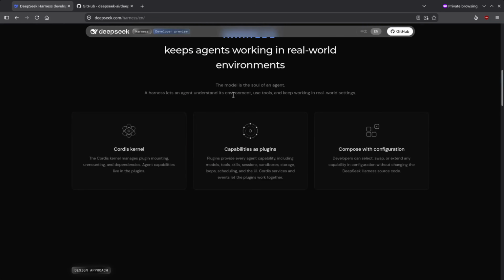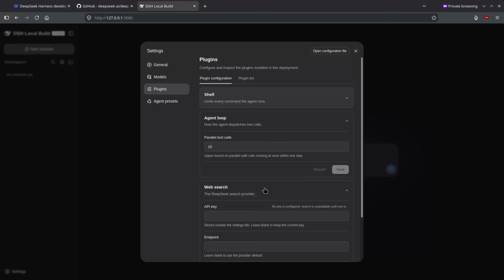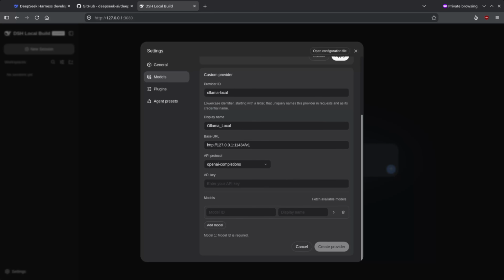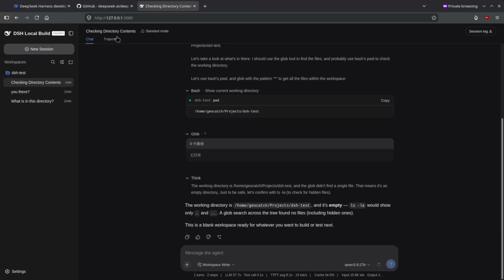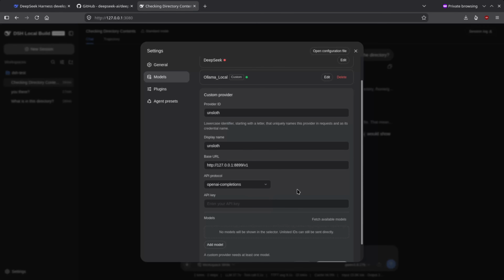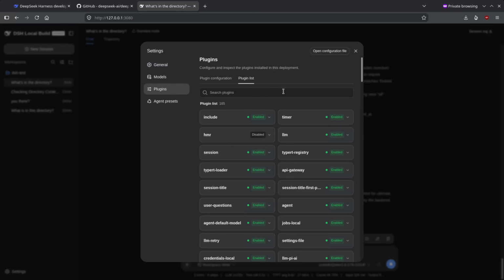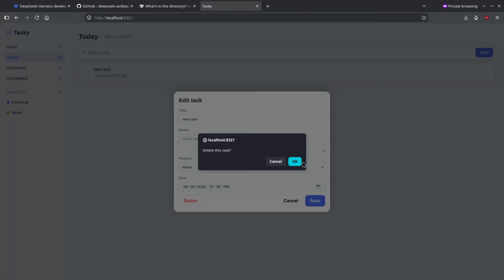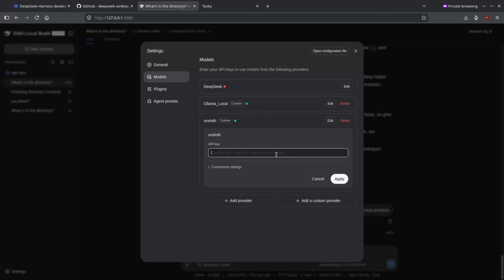I wired DeepSeek Harness to my local AI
DeepSeek's new open-source agent harness (dsh) blew past 175,000 GitHub stars in about a week. This is a hands-on setup guide, not a review: I install it from source on my Linux mini PC, then wire it to local AI two different ways, first Ollama (the two-minute route most people should start with), then an Unsloth server (the tuned route I use for benchmarking), both running Qwen 3.8-27B at 4-bit. Everything stays on my desk: no cloud, no API bill. To close it out I hand it a real task, build a to-do list app, and it ships a working one in about 30 minutes at 16 tokens per second.

You also get the two errors I hit live and their fixes (dsh refuses to run without an API key even for Ollama, which ignores the value, and it wants model names, not IDs), plus a bonus at the end: how to deactivate the Unsloth API key that appears on screen in this video. Yes, it is already dead.

Full transparency: dsh is a developer preview (DeepSeek warns things will change and break, this is a snapshot from launch week). This is my first hands-on session with it, first impressions only. A deeper feature dive is coming after I have real mileage on it.

⏱ Chapters
00:00 The plan: DeepSeek's harness, zero cloud
01:11 What DeepSeek actually shipped
02:02 175,000 stars, then install from source
03:39 First launch (and the preview warning)
04:23 Settings tour: queue vs steer, agent loops
06:46 The YAML hot-reload trick
07:42 Wiring Ollama: the 2-minute route
11:03 It breaks: live debugging the error
12:21 The fix: a key Ollama never even checks
13:40 Inside the session trajectory
14:27 Wiring Unsloth: the tuned route
19:24 The test: build me a to-do app
21:10 Plugins, and a Wild West warning
24:05 The result after 30 minutes
26:11 First impressions: who this is for
28:09 Bonus: kill the leaked API key

🔑 The API key cleanup from the bonus section (Unsloth mints a new key every launch and never retires old ones; deactivate everything but the newest):

sqlite3 ~/.unsloth/studio/auth/auth.db "UPDATE api_keys SET is_active=0 WHERE id NOT IN (SELECT MAX(id) FROM api_keys);"

Then verify an OLD key gets a 401 (swap in one of your old keys):

🛠 My rig (what all this runs on)
My mini PC, GMKtec EVO-X2 (Ryzen AI Max+ 395, 128GB unified memory)
The newer GMKtec EVO-X3 (tower cooling + OCuLink)

I'm Jose, a self-taught engineer documenting what I build, break, and fix: AI, Data Privacy, Linux, and everything in between.